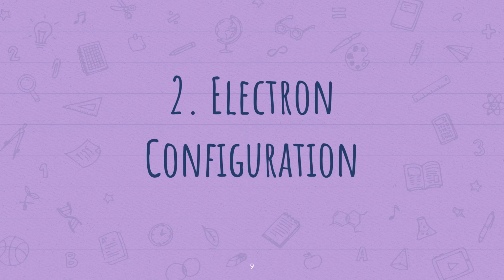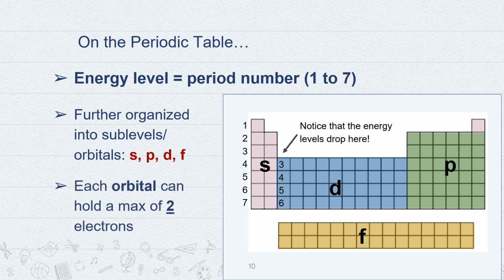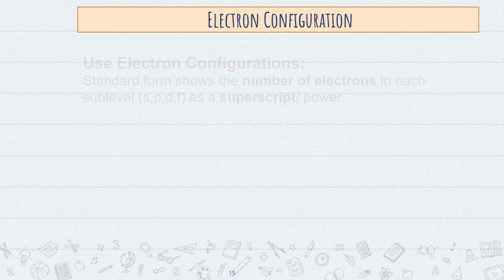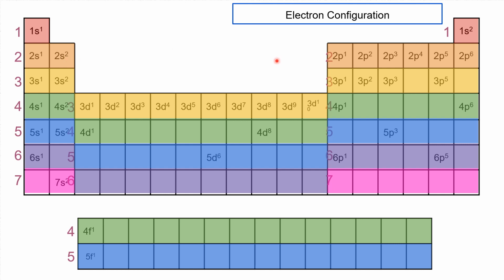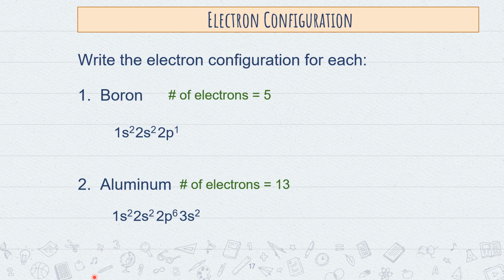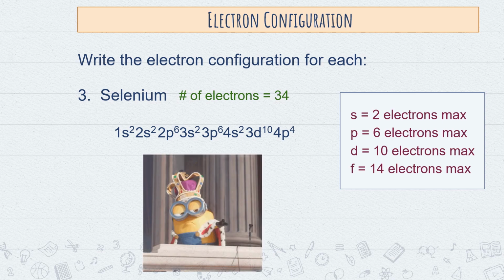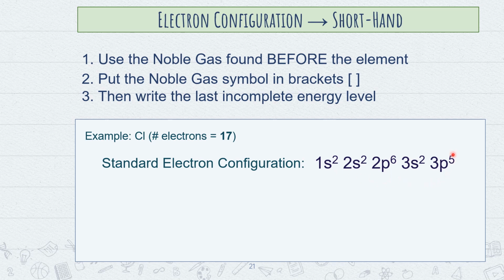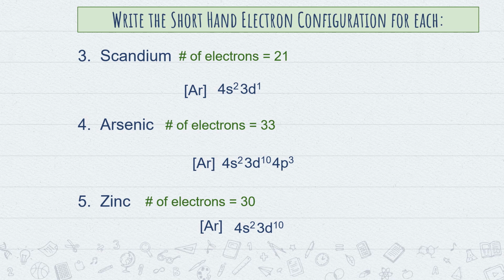Gen Chem Electron Configuration Notes